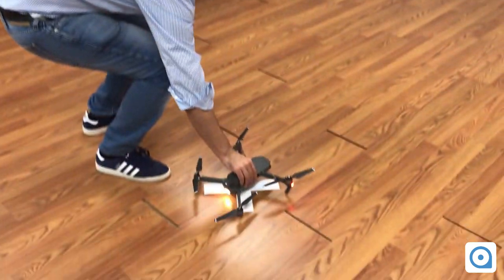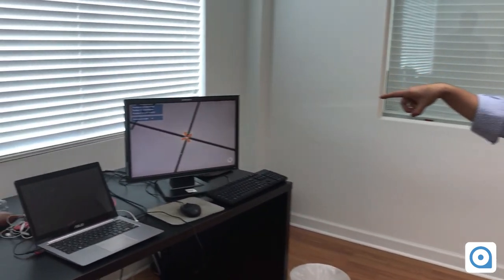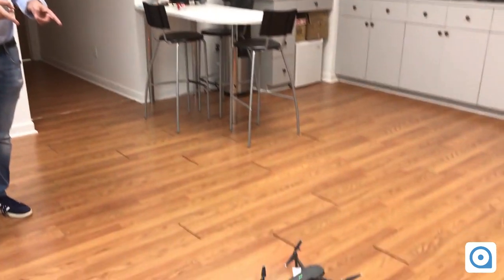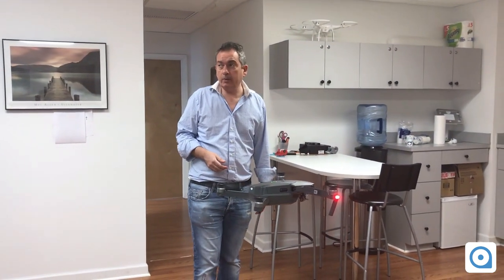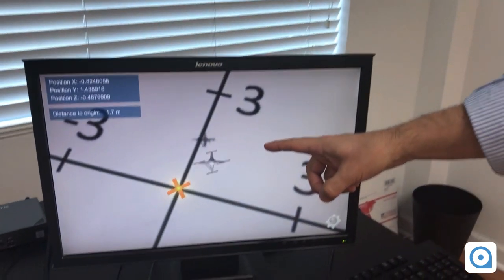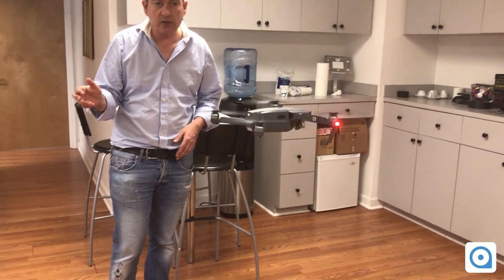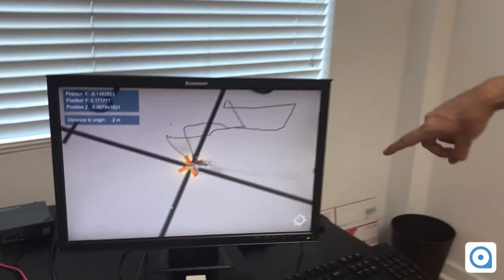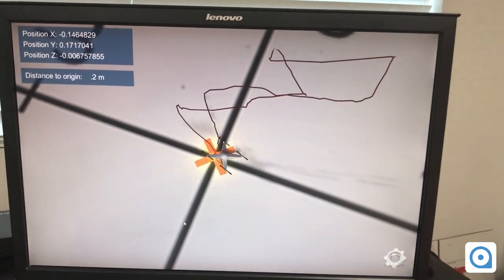Drone positioning using Accuware Dragonfly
Our last version of Dragonfly allows accurate location of a camera in a 3D space. In this demonstration, we have connected Dragonfly to the camera of a DJI Mavic Pro. The location is computed exclusively from the video stream of the drone. No compass, accelerometer, gyroscope nor GPS are used.